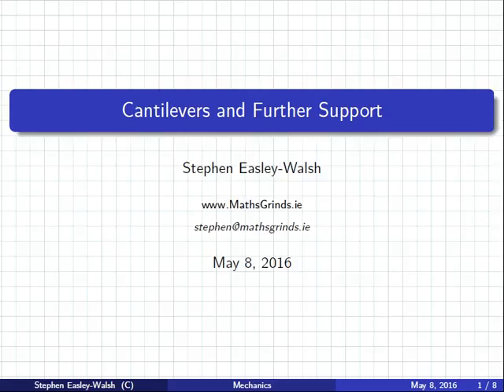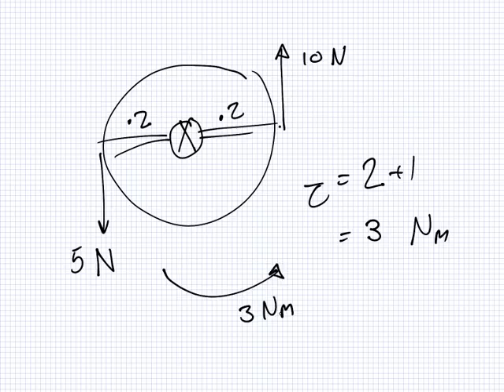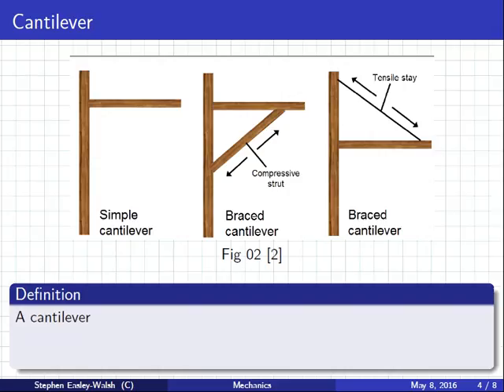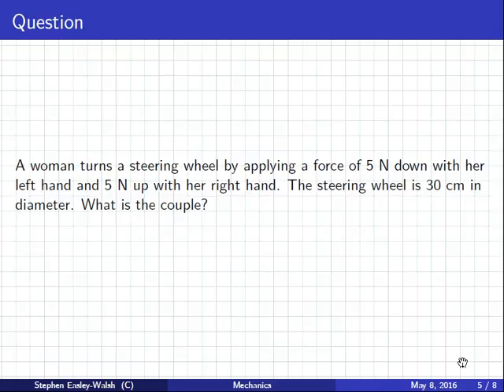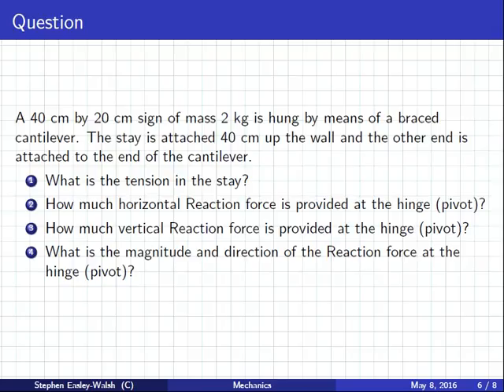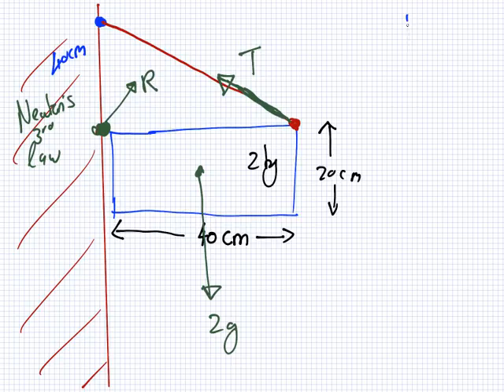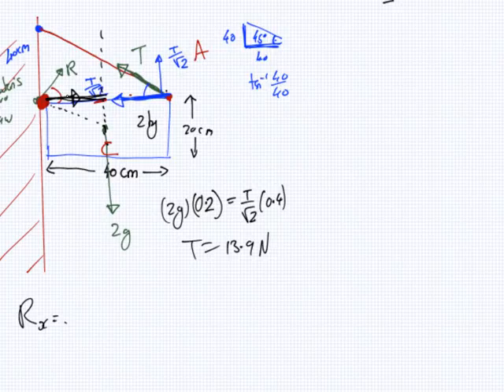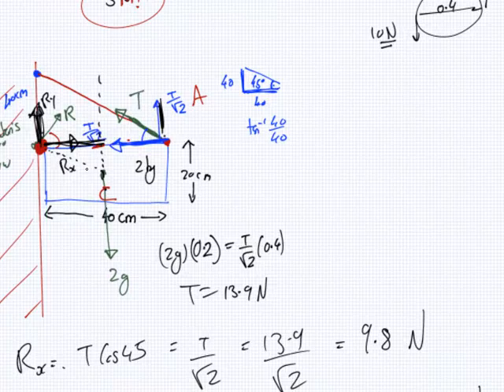Physics | Tutorial | Mechanics | Cantilever